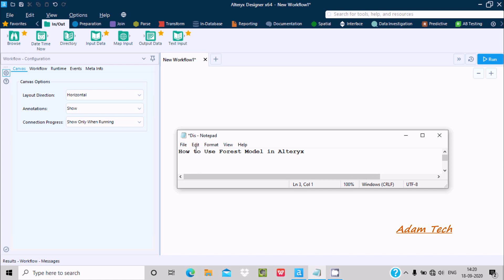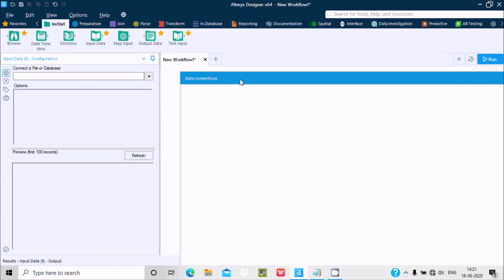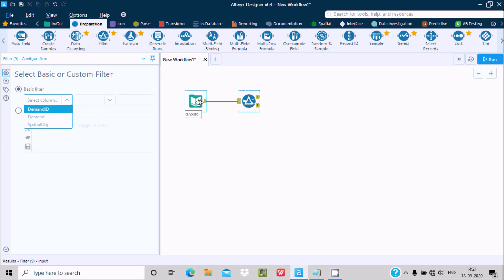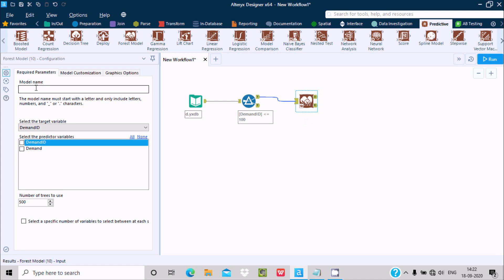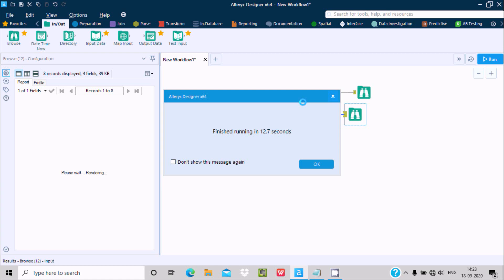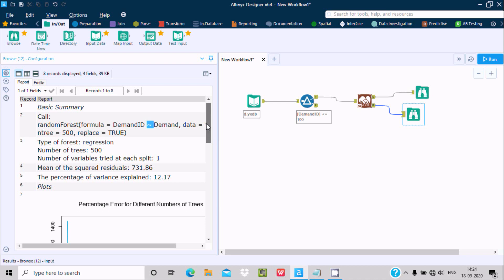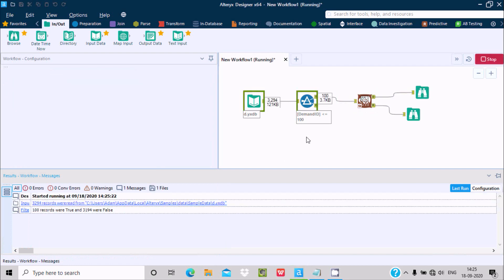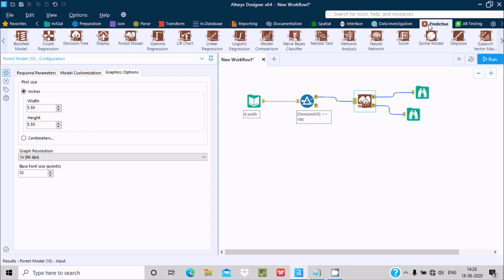How to Use Forest Model Tool in Alteryx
Forest Model Tool | Alteryx

Forest Model Tool in Alteryx